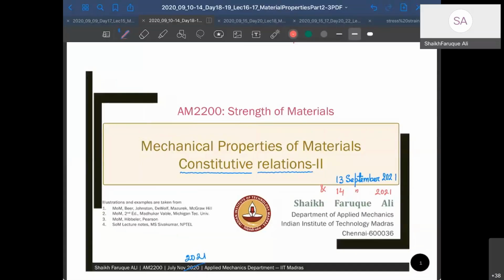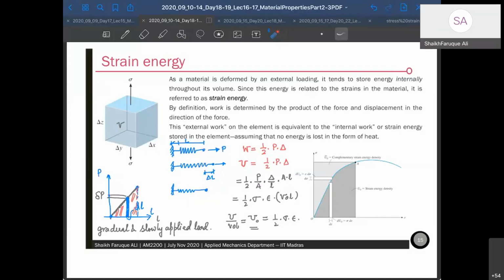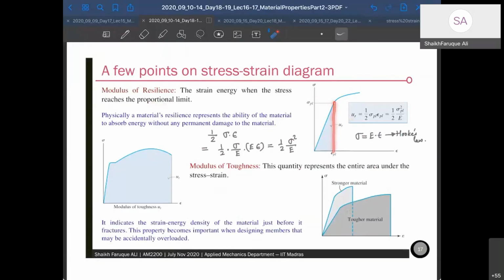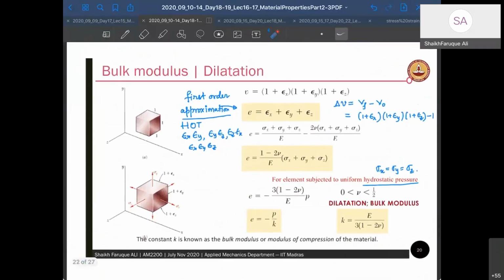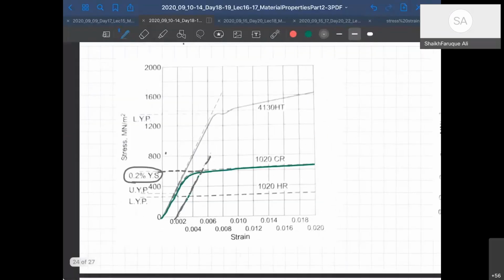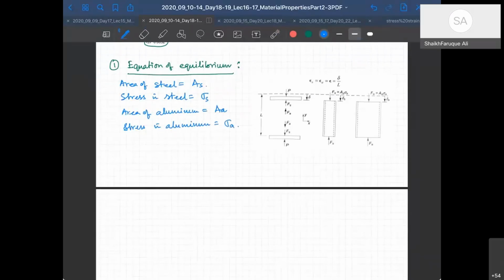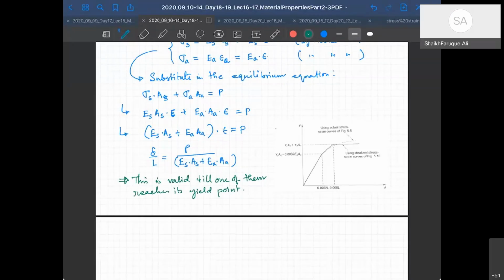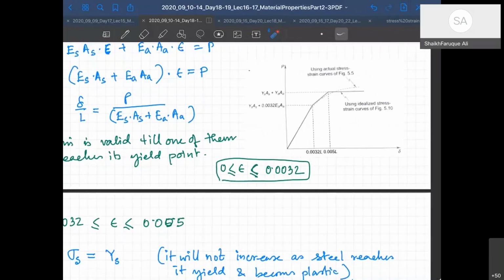L20 - Strength of materials